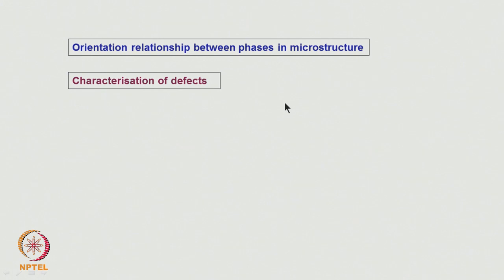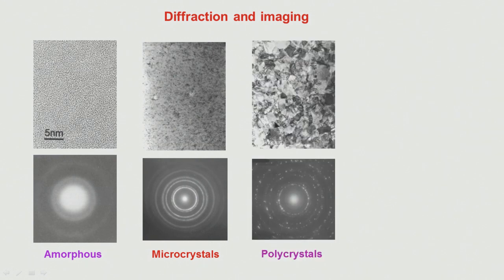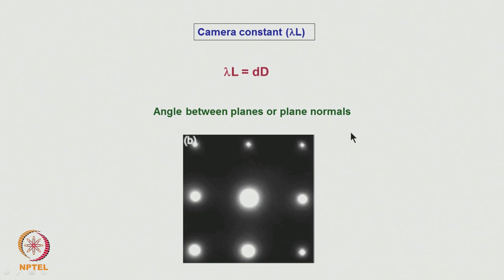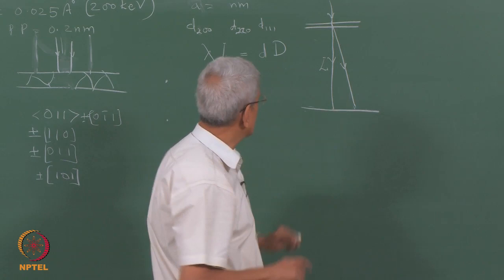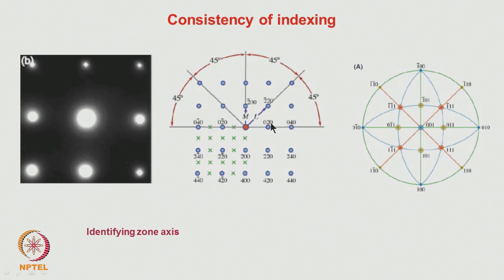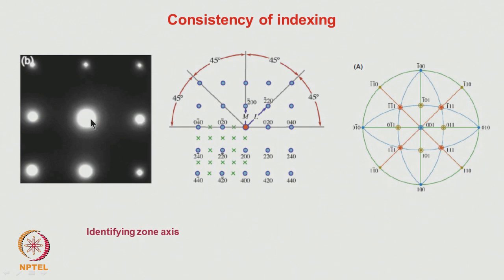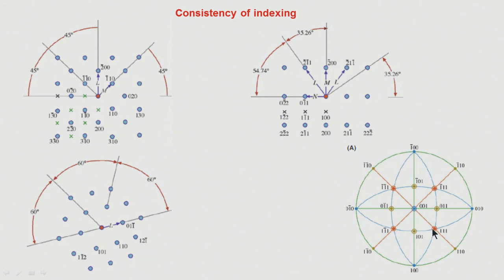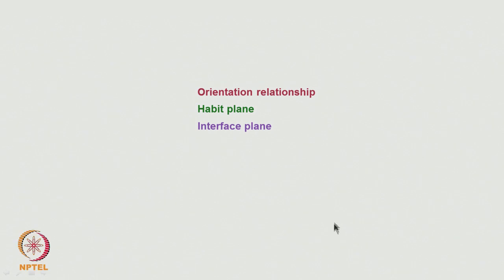Lec 18 - Indexing Diffraction Pattern